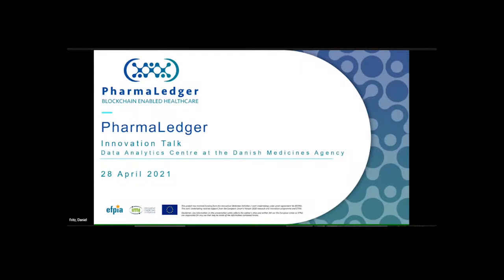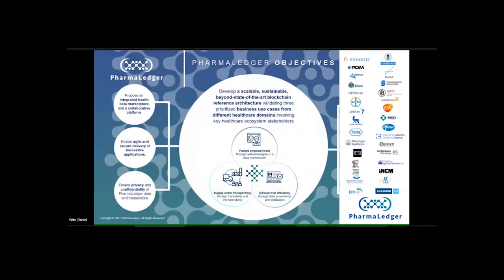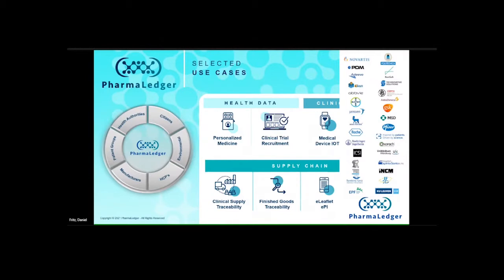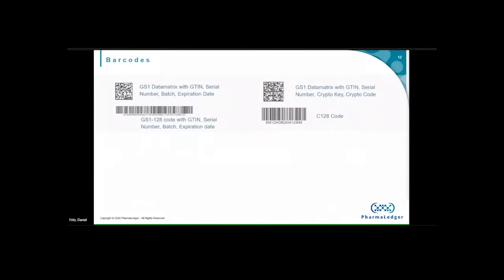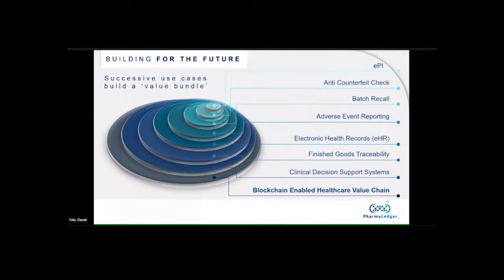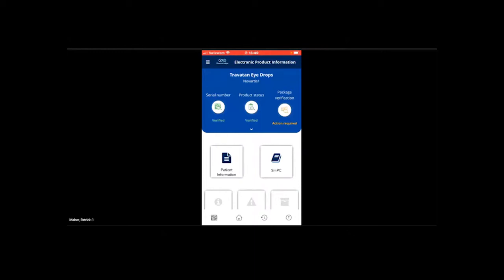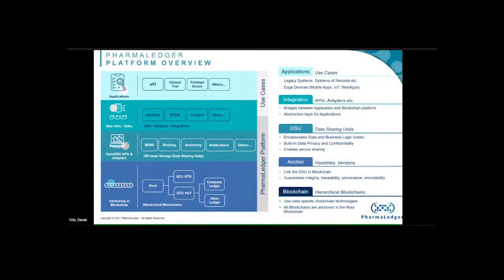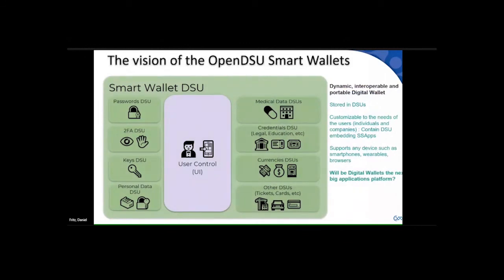INNOVATION TALKS @ DAC feat PharmaLedger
PharmaLedger’s  main objective is to provide a widely trusted platform that supports the design and adoption of blockchain-enabled healthcare solutions while accelerating delivery of innovation that benefits the entire ecosystem, from manufacturers to patients. PharmaLedger wants to develop a scalable, sustainable, beyond-state-of-the-art blockchain reference architecture and thus enable patient empowerment, supply chain transparency and clinical trial efficiency.

PharmaLedger will demonstrate the current state of their Electronic Product Information (ePI) as well as their innovative use of the OpenDSU standard.

The talk is the second talk in the Danish Medicines Agency's Data Analytics Centres series of Innovation Talks @ DAC.

Read more about DKMA's Data Analytics Centre here lmst.dk/dac